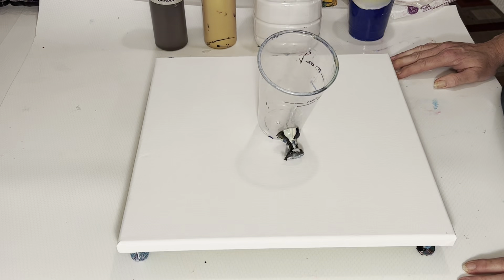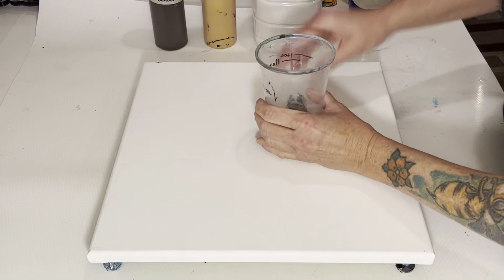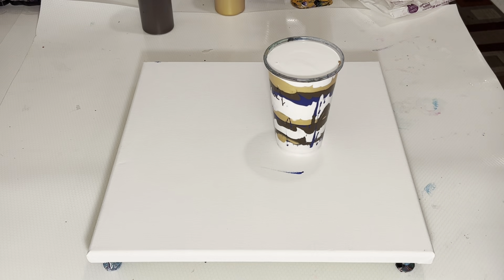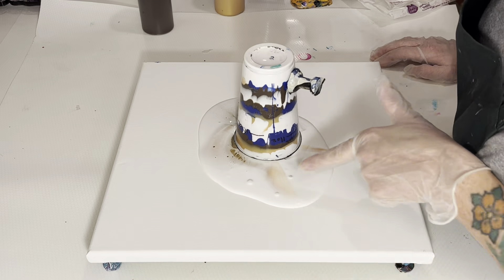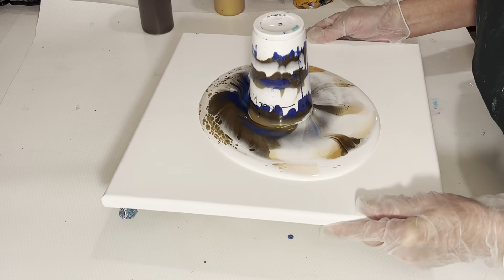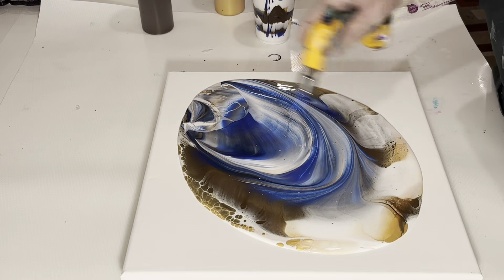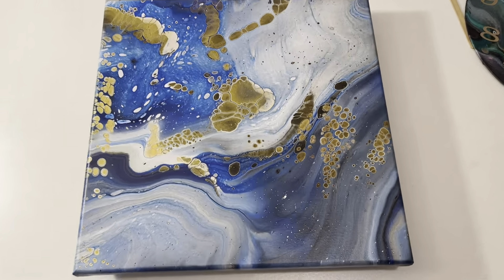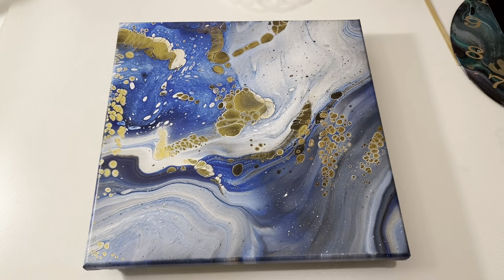Acrylic pouring paint grenade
YouTube grenadr pour

In this video I’m going to do a grenade pour. Please join me as I pour this out.

If you’re a repeat offender. I truly appreciate your support. Say hi. Tell me what you think of my art, my video etc. what could I do to make it better….🤔

Materials used:

Artist loft canvas:  14 x 14

Artist loft:
Soft body white

Mont marte:
Phthalo blue

Caliart:
Raw umber

DecoArt Americana decor metallics:
24K gold
Video link on how I mix my paint:

My paints are mixed:  2 x 1
2 Parts floetrol
1 Part paint
Water to thin to desired consistency.